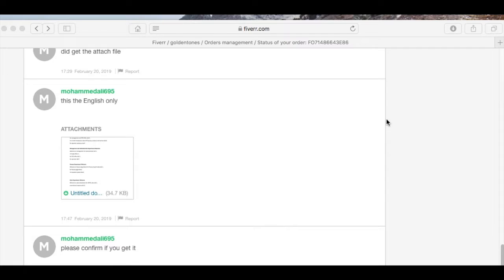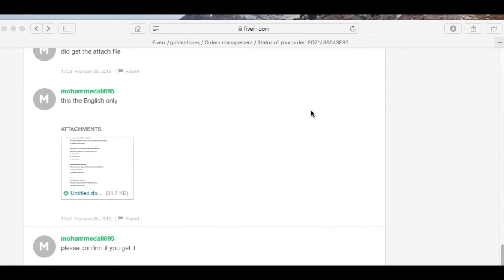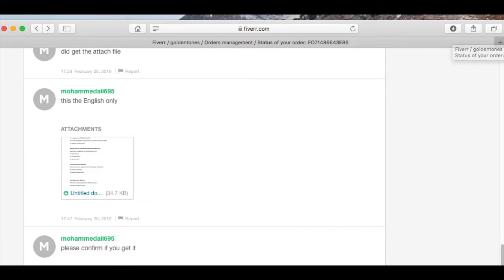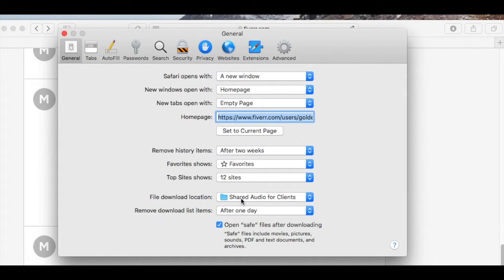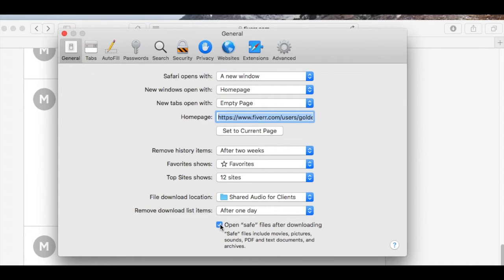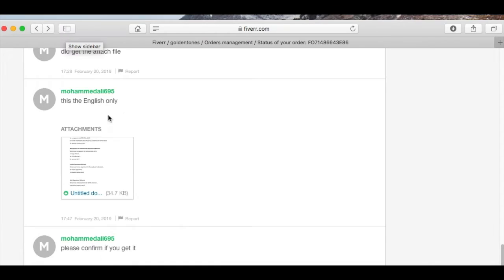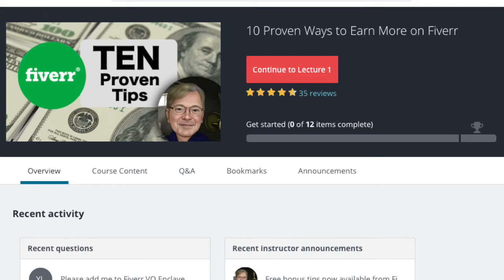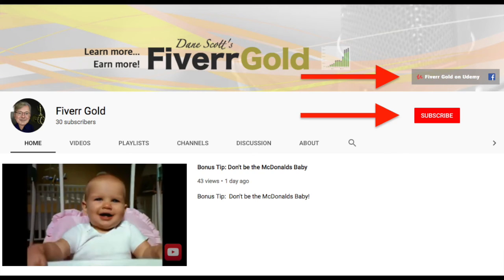A Time-Saving Order Processing Tip!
As your business grows on Fiverr (and elsewhere), anything you can do to speed up your workflow makes life better.  Here's a super-fast tip that can make opening attached scripts a simple, one-step process.

For an even bigger dose of help, check out my Udemy course here:

Have you done voice-overs or a demo reel, and you would like some other "ears" on it?  Get free, kindly-expressed encouragement and constructive evaluation of your voice-overs from the members of our group at:

In case there are some ideas in my gig that would be helpful, please feel free to visit and look it over!